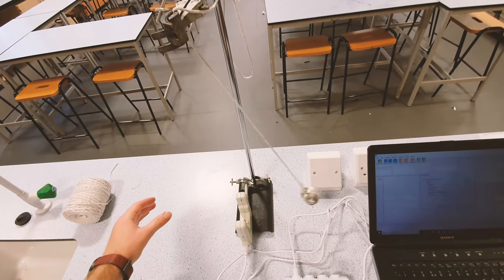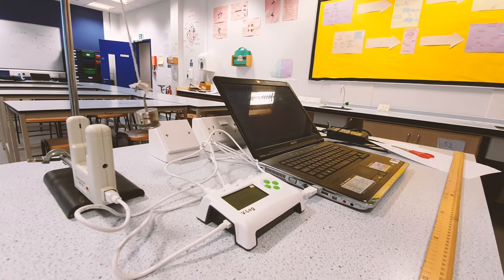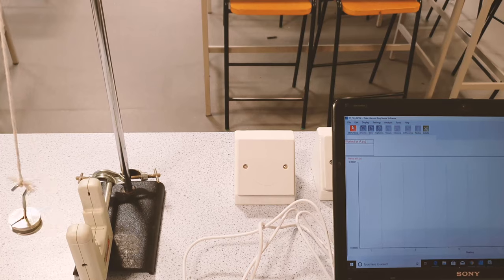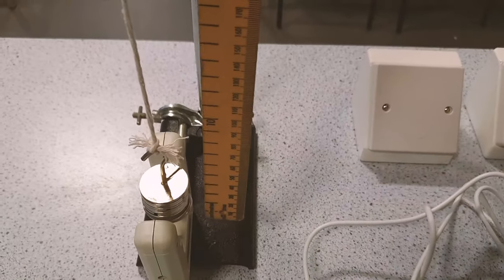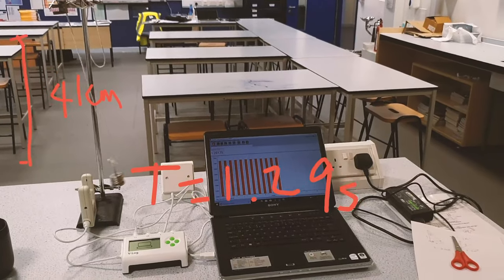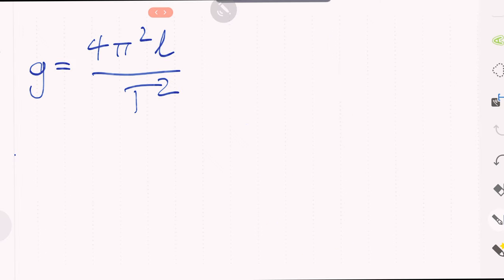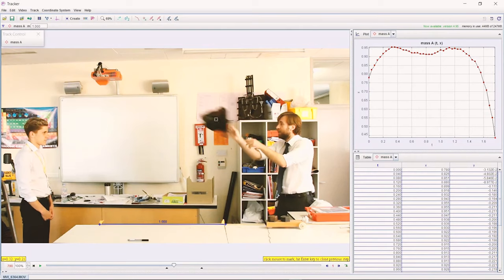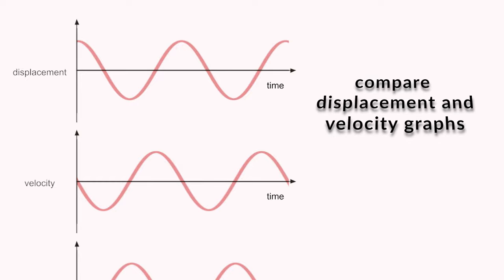Measure the time period of a pendulum with a light gate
How to measure the time period of a pendulum with a light gate.  This is a required practical, PAG or core practical for A Level Physics. I show you how to use the data harvest light gates to measure the time period of a pendulum and what to do with that data.  We also talk about accuracy and alternative methods.